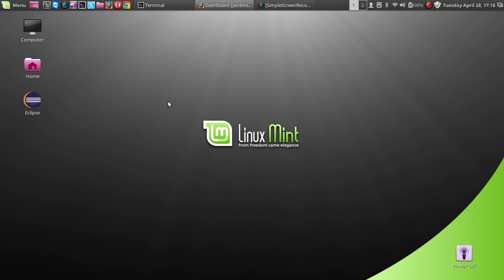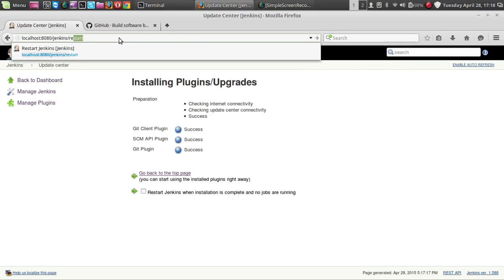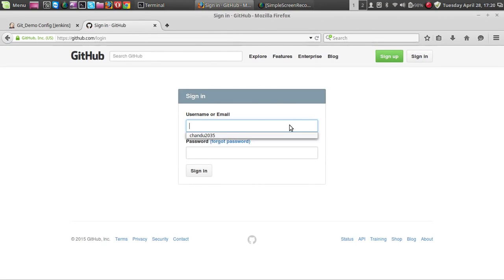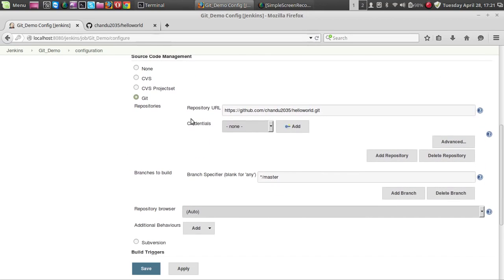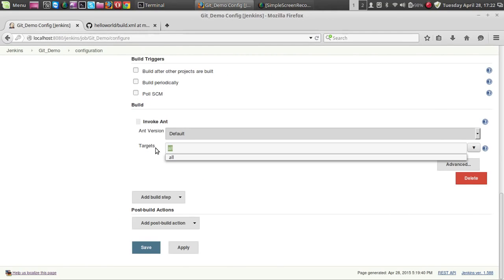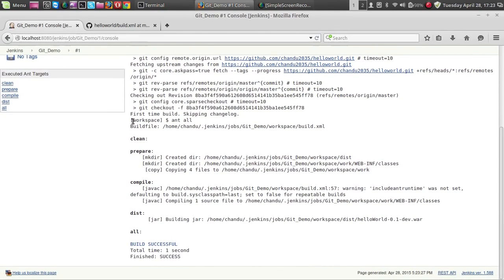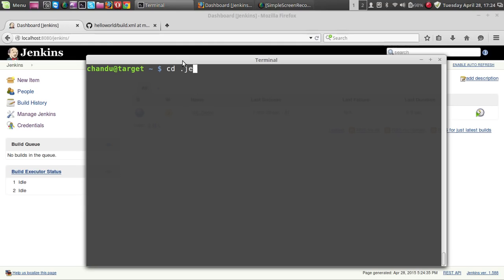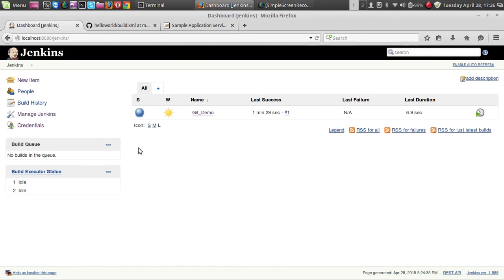Jenkins Git Integration